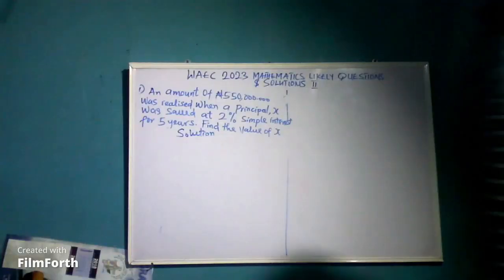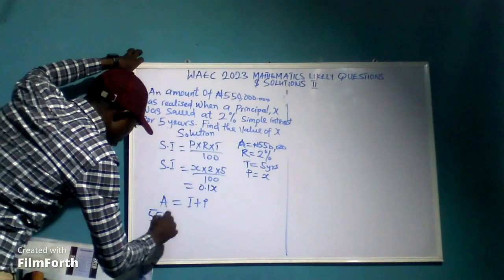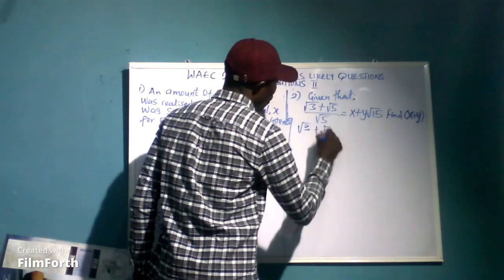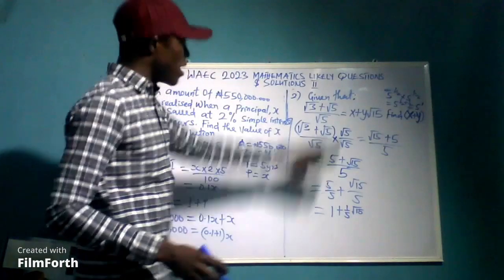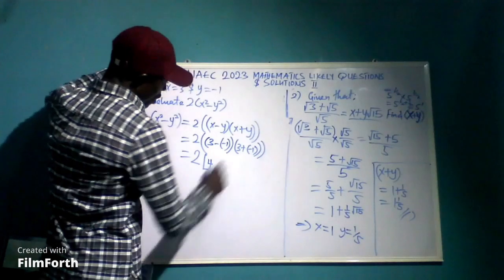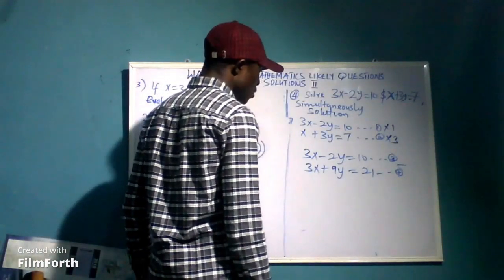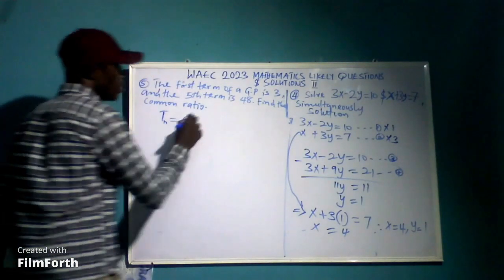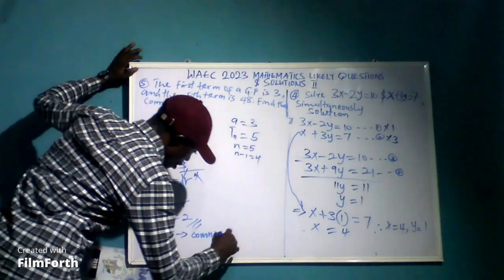WAEC 2023 MATHEMATICS PAPER; some of the likely questions & solutions (II)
In this video, I'm go to take you through some of the prospective WAEC 2023 MATHEMATICS questions and their appropriate solutions.